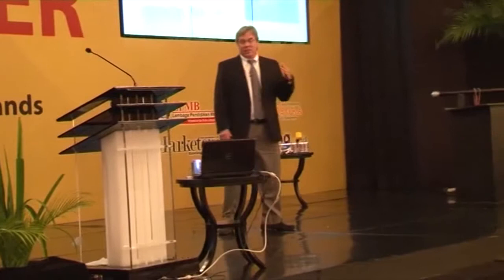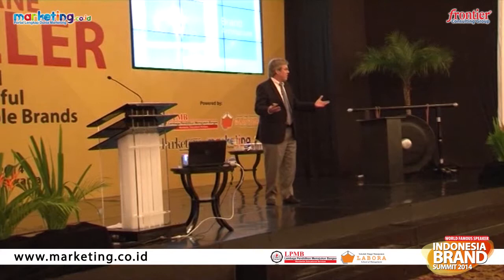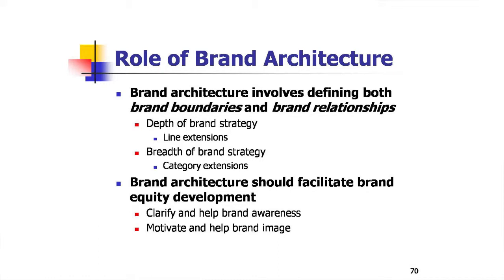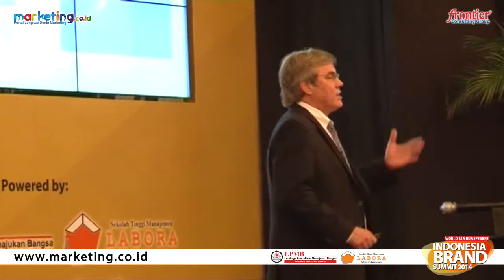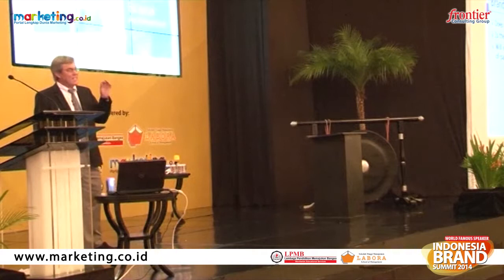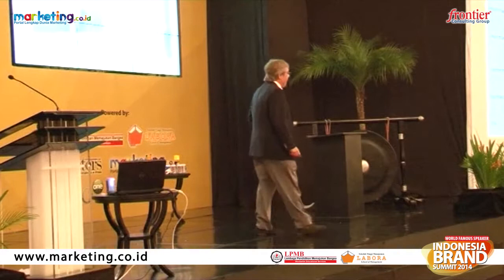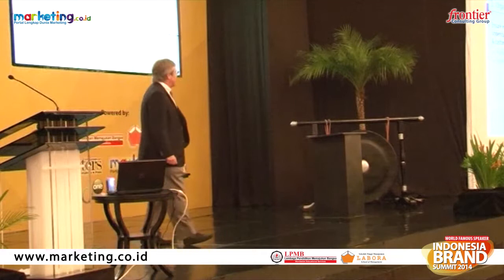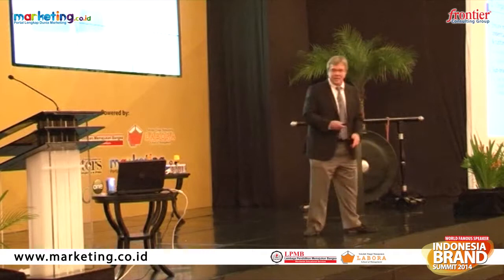Indonesia Brand Summit 2014-Part 2 - Kevin Lane Keller, Brand Architecture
Indonesia Brand Summit -  Seminar on Branding by Kevin Lane Kaller